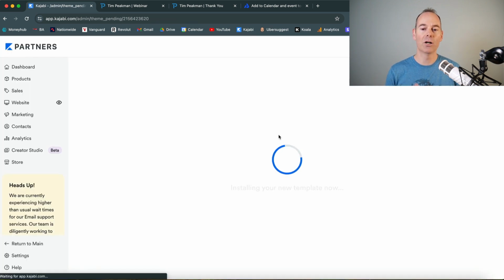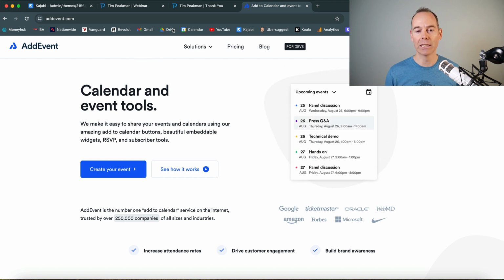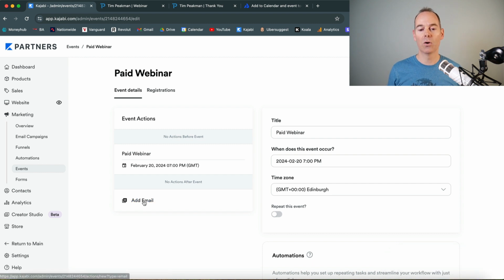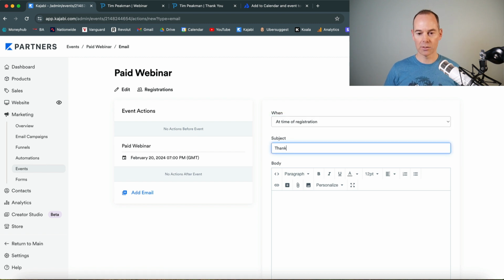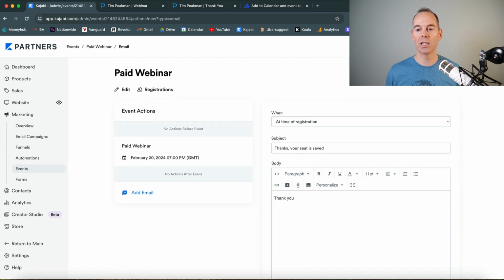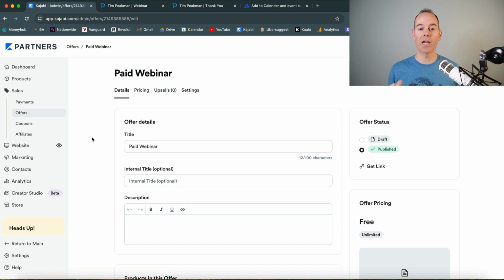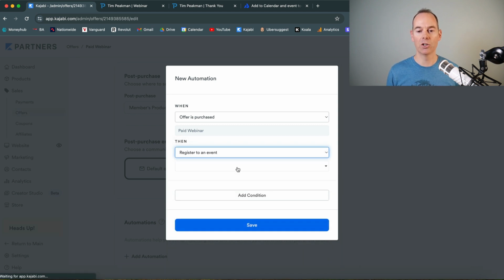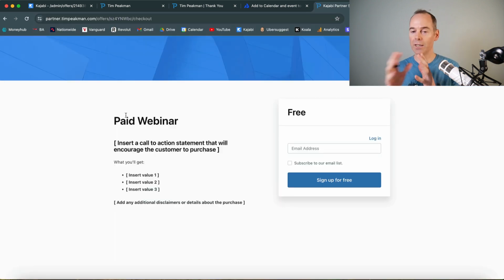Kajabi Tutorial: How To Host A Paid Webinar Using YouTube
In this Kajabi Tutorial, I walk you through how to host a paid webinar using YouTube.

Designing, building and launching the perfect webinar can be very overwhelming and daunting to most creators. So it's a topic I get a lot of questions about and something I help my private clients with.

But more recently I had the question: "How do you build out a paid webinar in Kajabi and what hosting platforms do you recommend?" This was a new one for me and the reason I created this video.

In addition to this video, I've linked up some of the previous training that I've already created. So if you follow all the steps in this video and accompanying videos, you will have the knowledge, skills and understanding of how to host a paid webinar, to a large audience.

Check out the full video and you'll learn:

1. How to make money way before you even host your webinar using a paid event.

2. The 3 main Kajabi elements you will need to build out and link up using automation.

3. How to stream directly into YouTube whilst allowing unlimited attendees to join.

4. And a whole lot more…

This strategy is only recommended if you are looking to make money on the front end of your webinar, you have a large audience that exceeds some of the usual Zoom limits and you have a live YouTube account that you can stream into.

Tim.